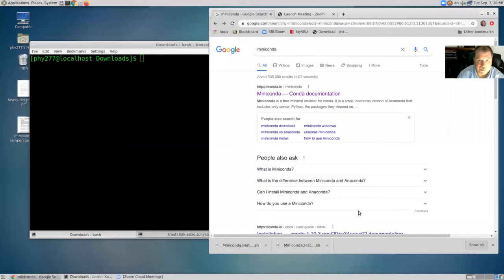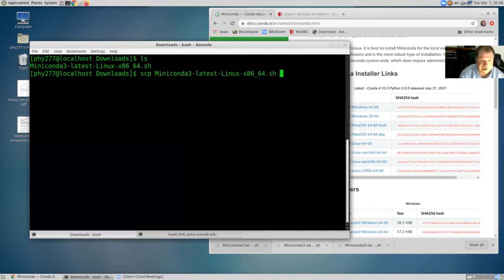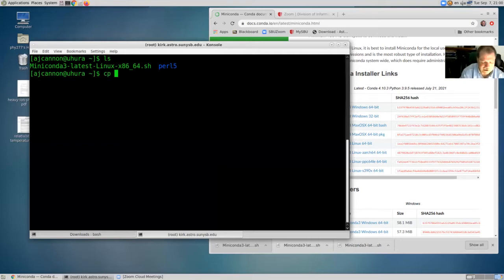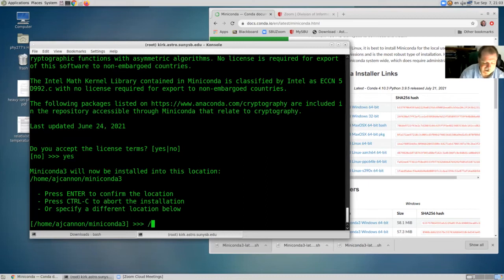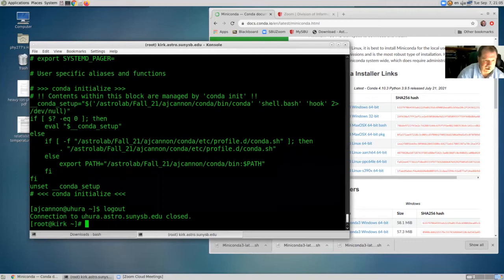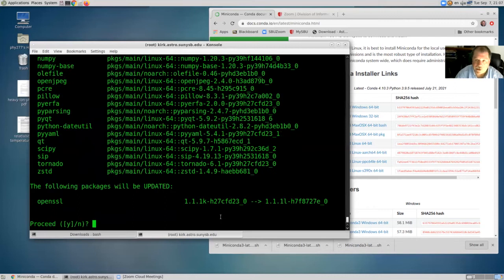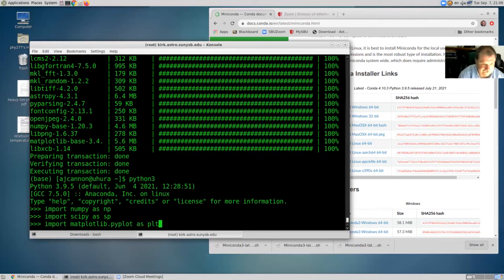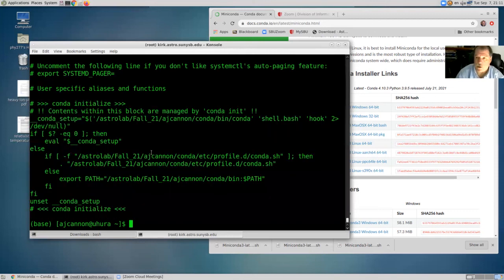Installing Astropy on the SBU Astronomy Computing Facility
This video will demonstrate how to enable a Python 3 based installation of Astropy on your SBU Astronomy Computing Facility account.